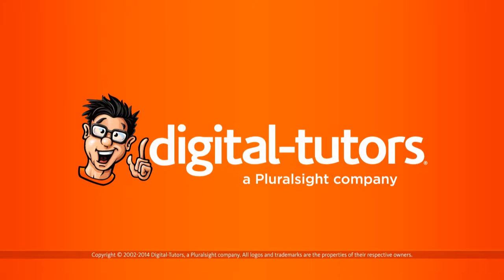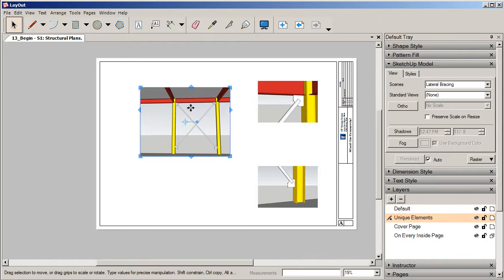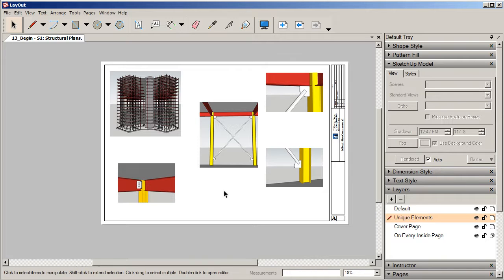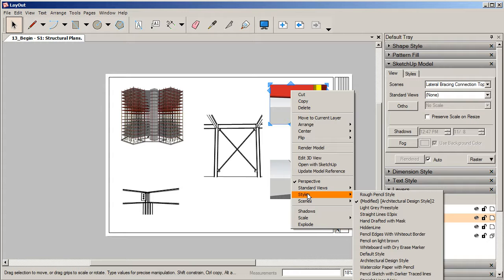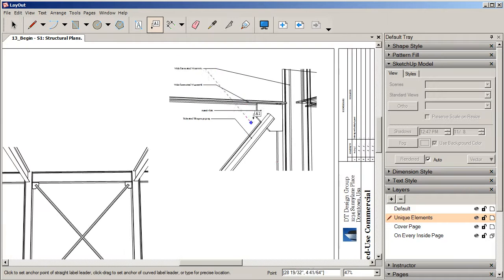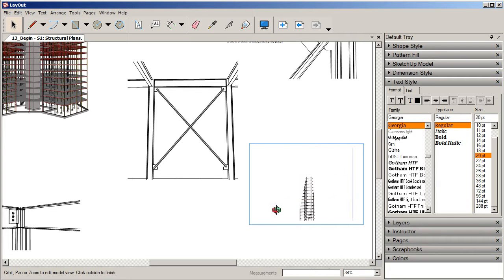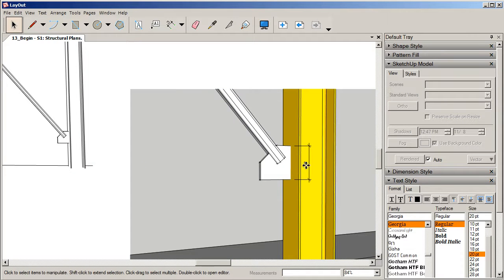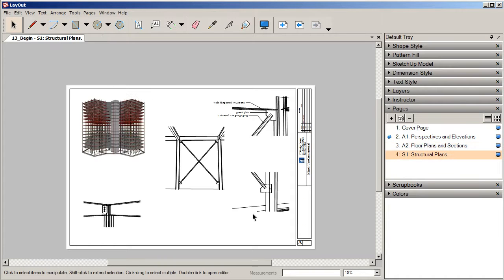13BELAJAR SKETCHUP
BELAJAR SKETCHUP